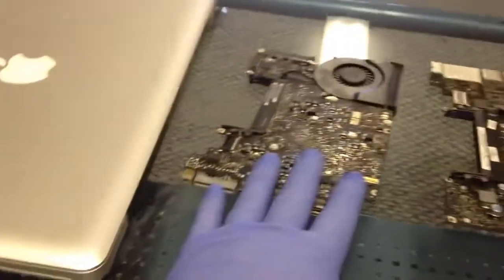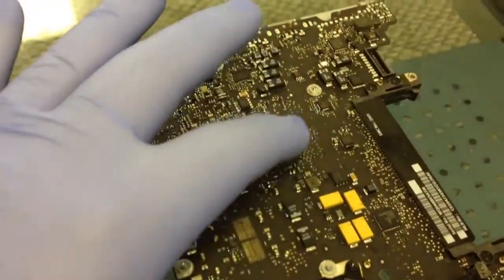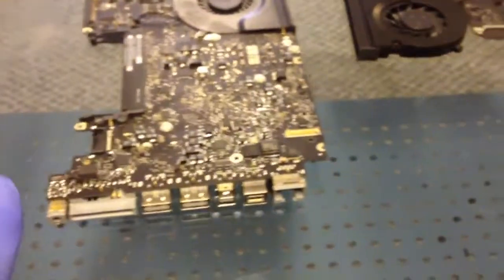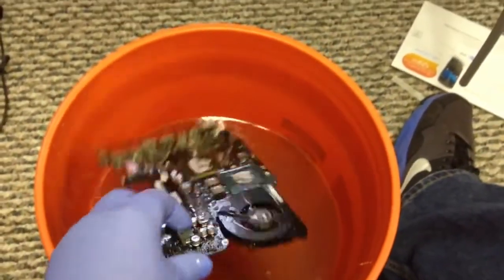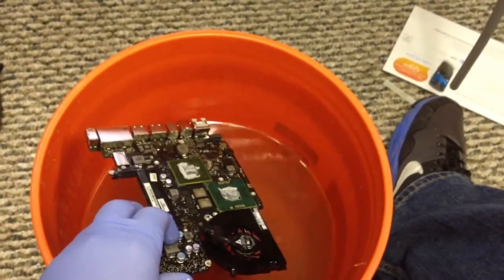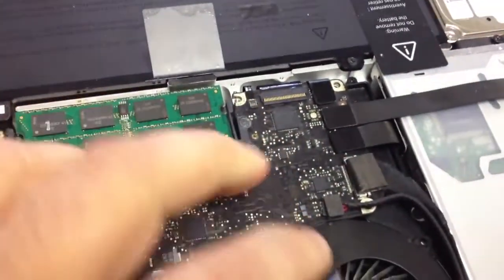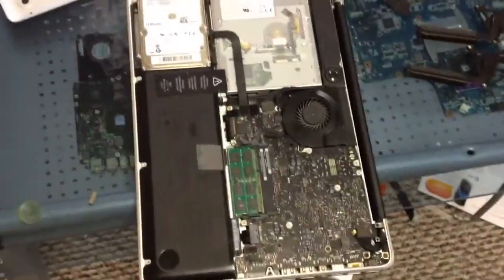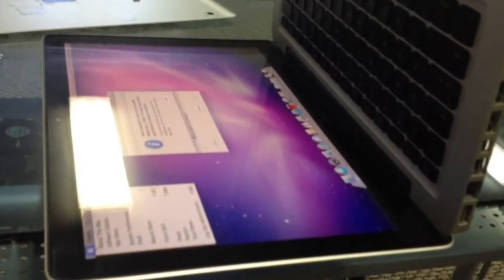Apple logic board repair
Apple Logic Board Repair | Apple MacBook Logic Board Repair | Apple iMac Logic Board Repair

Does your Apple logic board repair involve your laptop having a blank screen, no wireless, no webcam, sound stopped working, spinning wheel, a circle with a line, or is the DVD or SATA hard drive not being recognized anymore?

Does this question sound like a question you have today? If it does we can help you repair your laptop from reflowing to reballing to component level repairs based on your issue. We perform Apple logic board repair services as a specialty.  Most of our Apple logic board repair services are between $75 to $125.

What do the customers say about our Apple logic board repairs?

One of our clients sent us an email well after 30 days saying that we had fixed their Apple logic board.  The client said this about their Apple logic board repair service:

"It has been a while and I've been meaning to get back to you just to let you know that the laptop is working perfectly now and I really appreciate the work you did."

We outperform on Apple brand logic board repairs hands down even so much that Apple Customer Service has shipped us parts to repair.

Yes, you read that correct.  Our Apple logic board repairs are so good that we have even had parts sent to us from Apple Customer Service for repair.  We are hands down head and shoulders above our competition when it comes to Apple logic board repairs.  We have been working on laptops at a component level since 2004.  Our staff is trained, skilled, and trusted to complete most any task you need when getting your Apple logic board repaired.  Our staff has full access to all Apple schematics to aid in our repairs.  Our electronic technicians have real world experience in the avionics, automotive, and electronics industries, and we employ a mixed staff including military veteran and minority staff.

What Apple logic board repair models do you support?